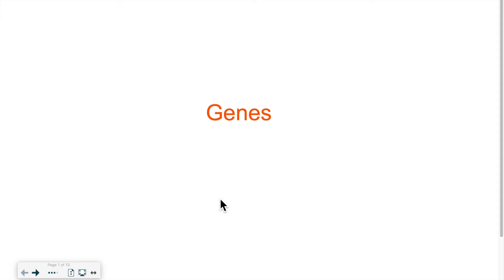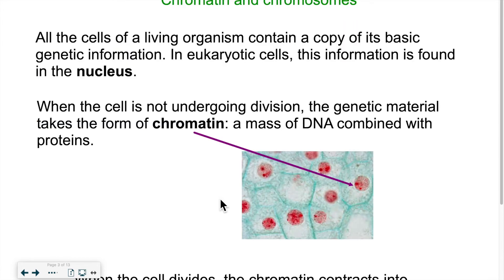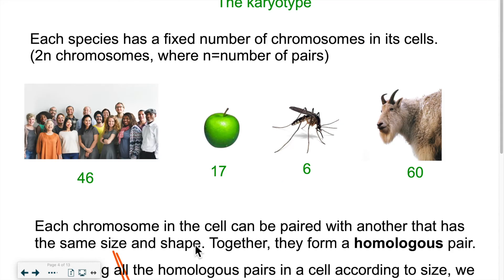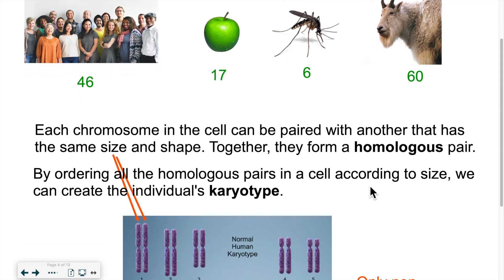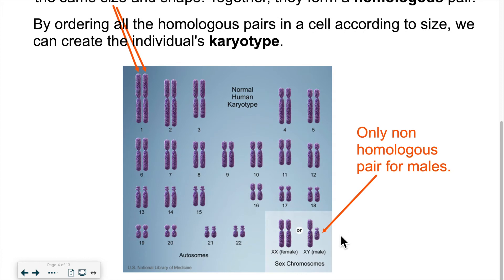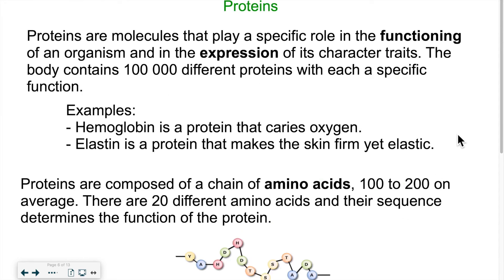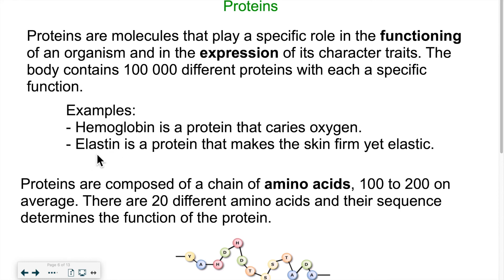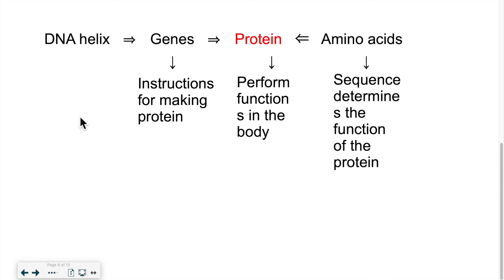Chapter 11 - DNA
In this lesson, I will be discussing the concepts of genes, DNA, karyotype, protein, amino acids, and how they all relate together.